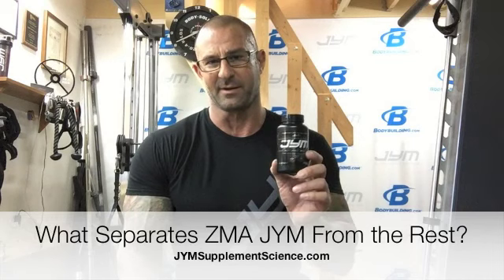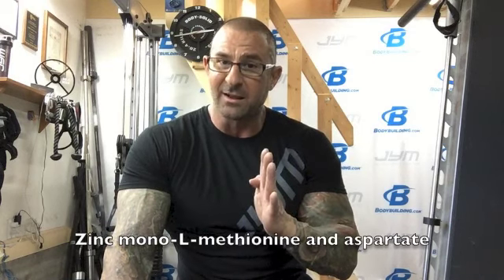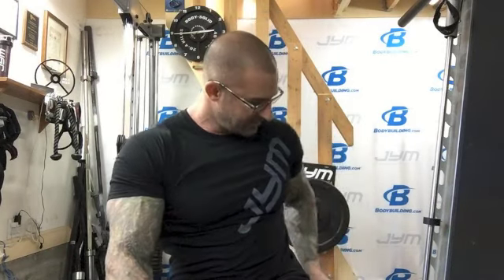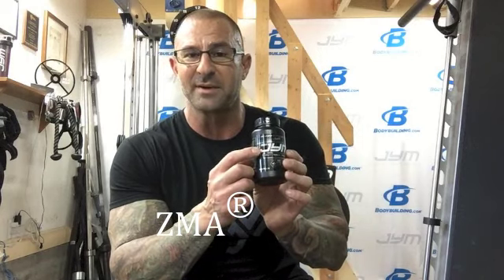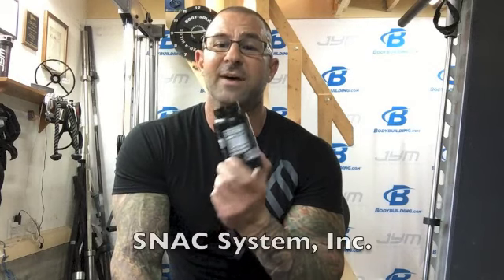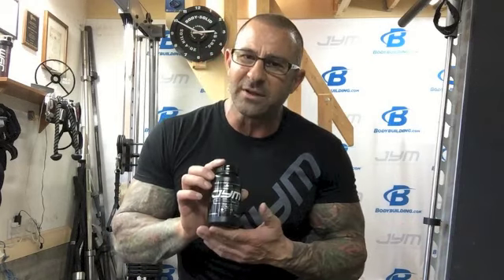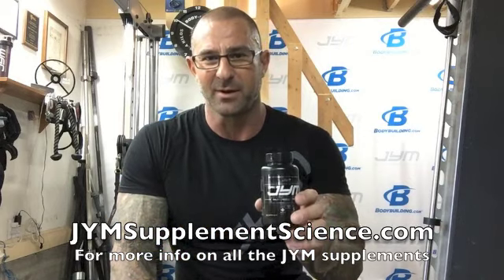What Separates ZMA JYM From the Rest?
In this video I cover why ZMA JYM is the best ZMA product on the market.